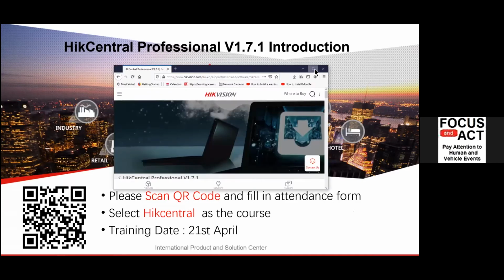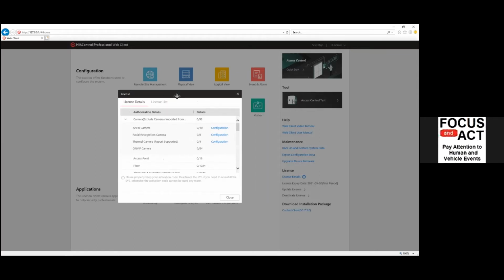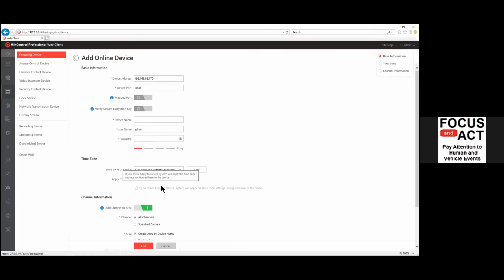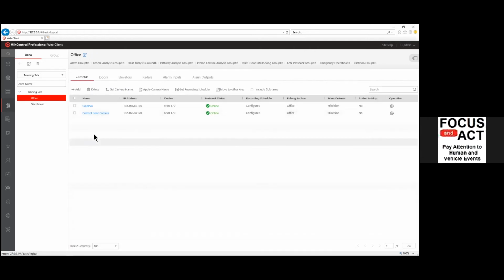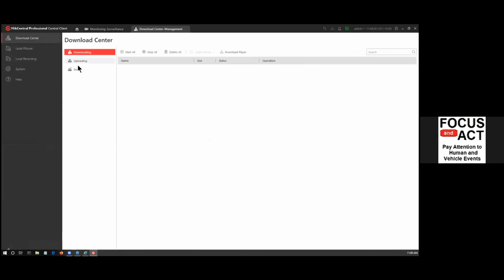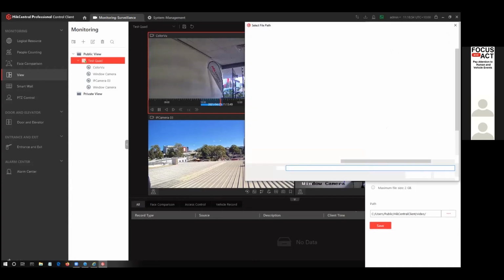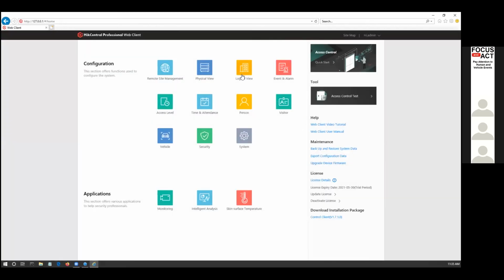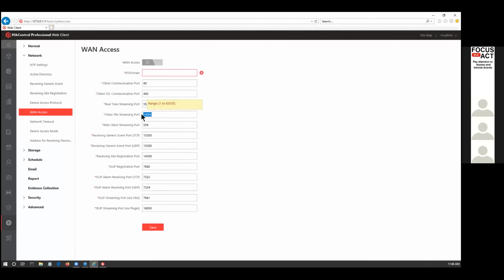Hikcentral Operation Training